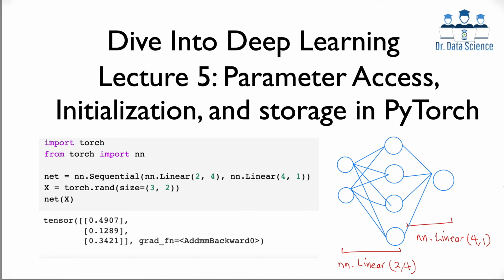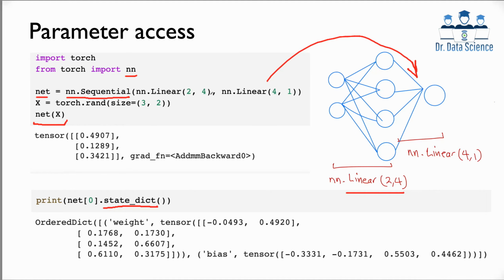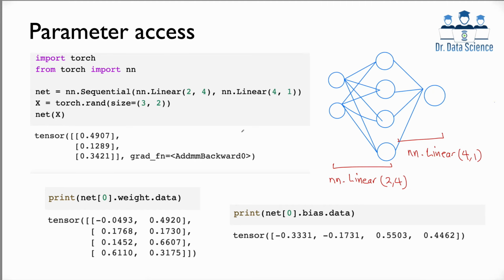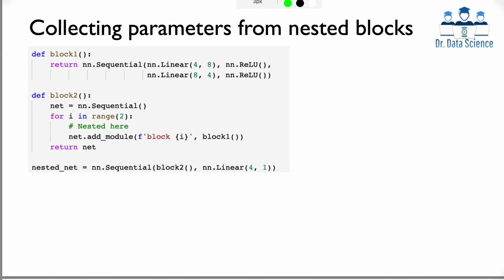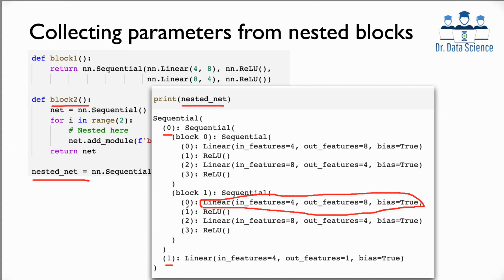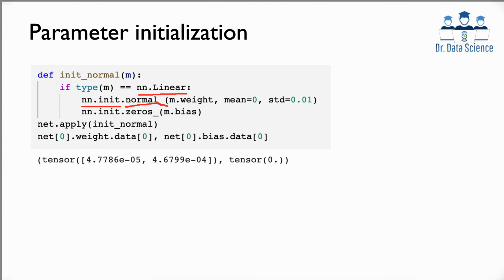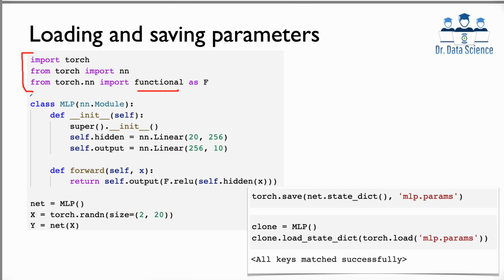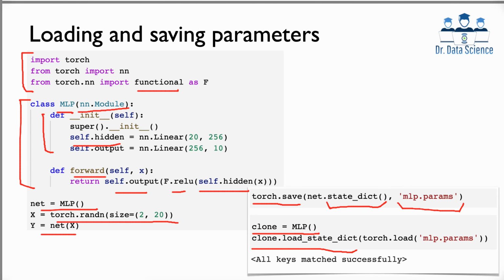Dive Into Deep Learning - Lecture 5: Parameter Access, Initialization, and storage in PyTorch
In this video, we discuss how to extract the parameters of a neural network or deep learning model, i.e., weights and biases, to reuse them in some other context or to save them to disk. We use torch.nn to define neural network models in PyTorch and we discuss the use of state_dict, named_parameters, nn.init for initialization, and torch.save/torch.load for saving and loading model parameters in PyTorch.